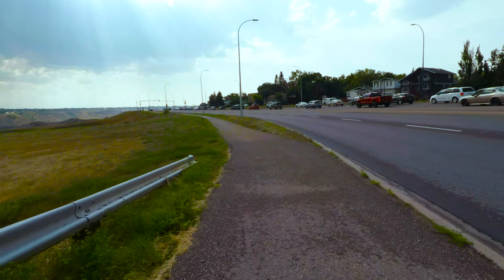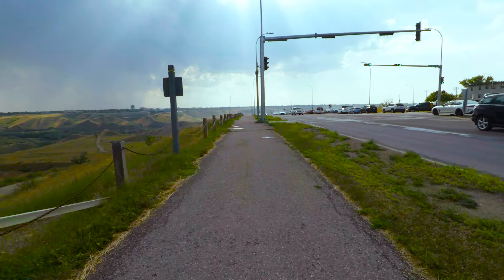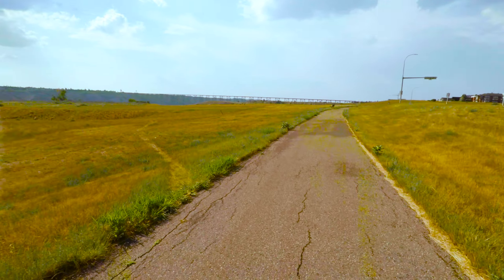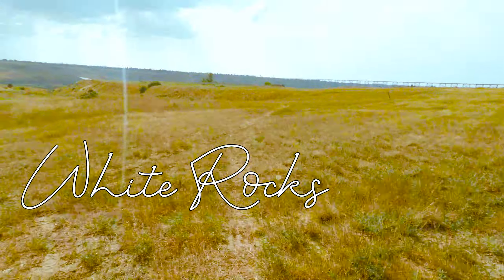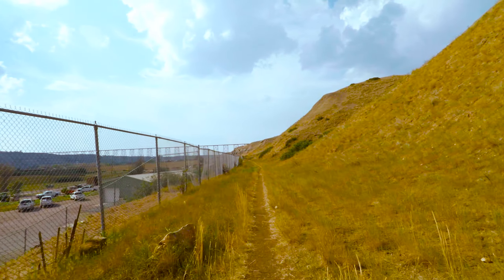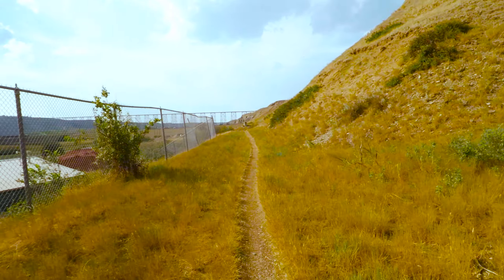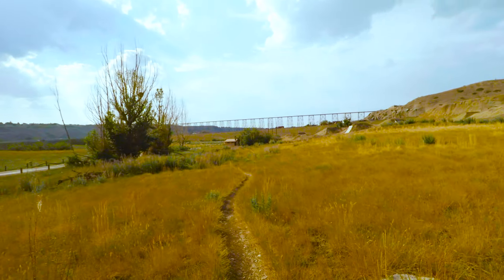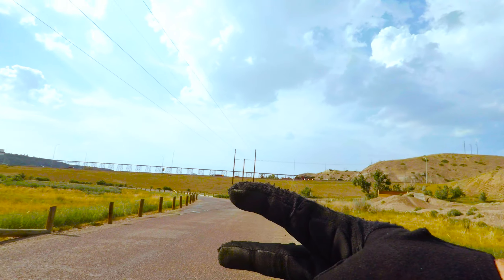WHITE ROCKS, 1st Time, 2023, (RAW RIDE) Lethbridge Alberta mtb Trail ride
I try something new. It's Green and easy. Great for beginners to work on a bit of a bumpy ride, trail vision, and descending.

A beautiful mtb Mountain BIke trail ride in the Lethbridge, Alberta coulees with the GoPro!

Yql, Cycling, Biking, Bike Life